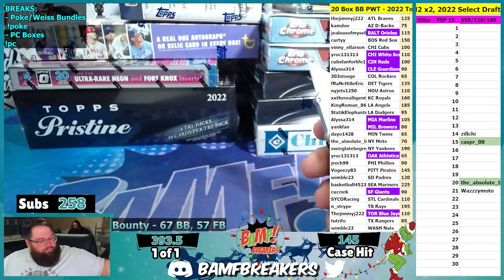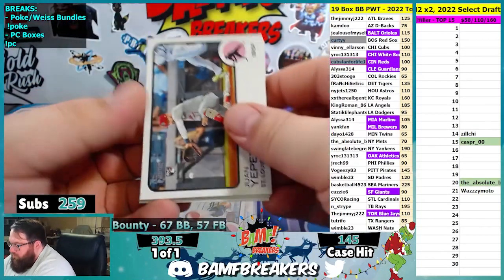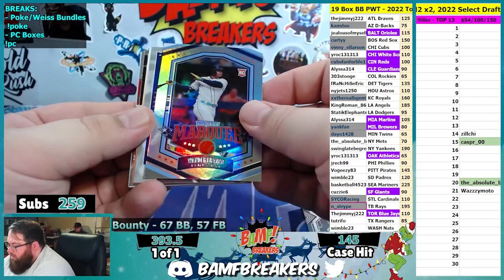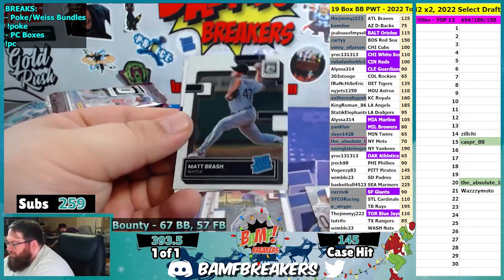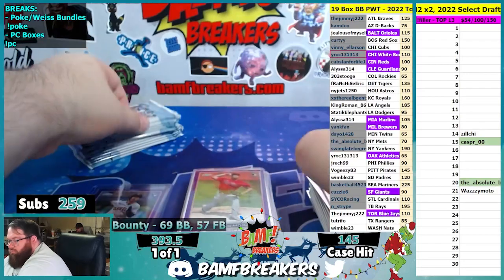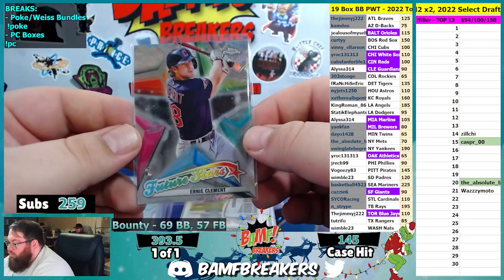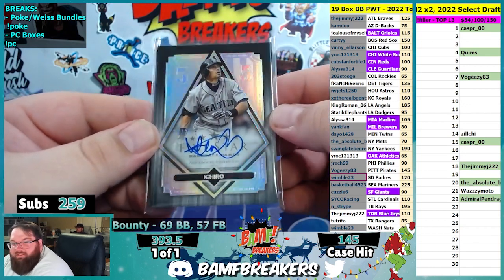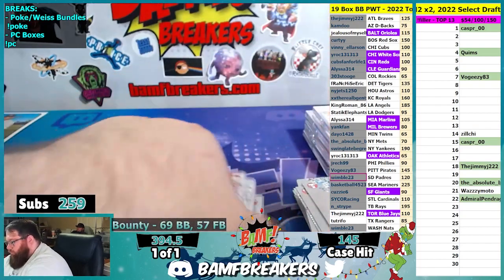12 26 22 x 20 Box BB PWT